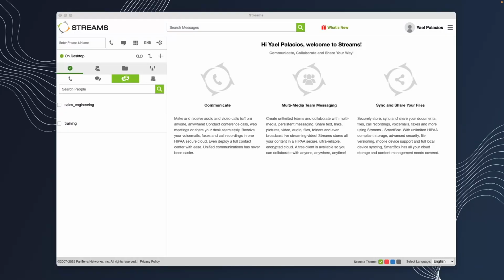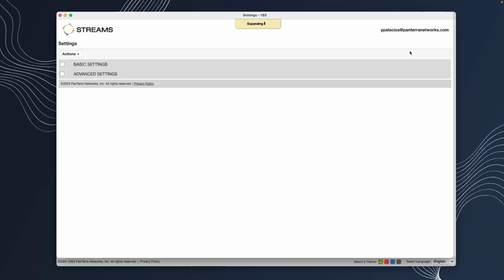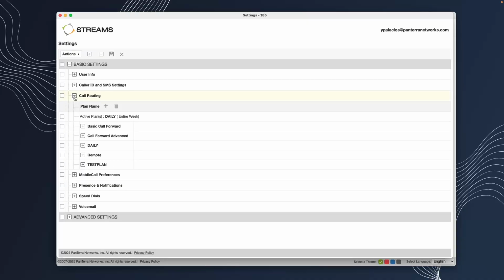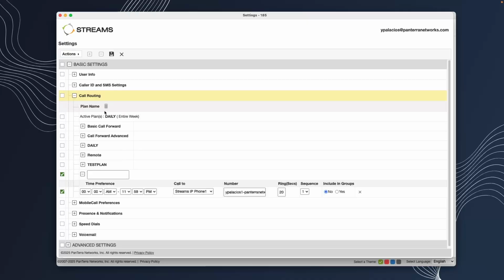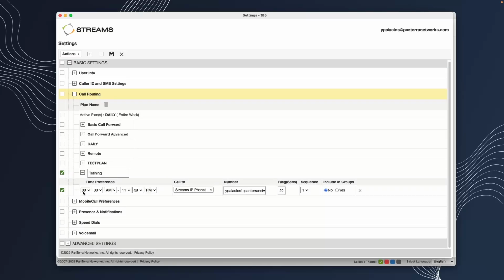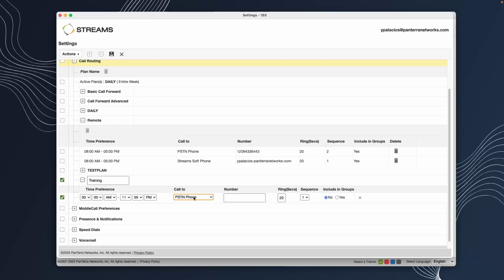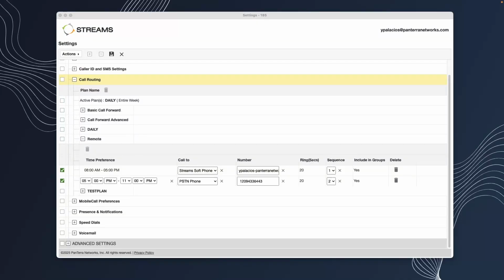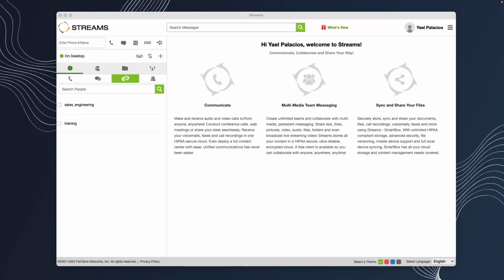Complete Call Forwarding Plans Tutorial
Master your call forwarding setup to ensure you never miss an important business call while working remotely or at your desk.

This guide shows you how to manage phone calls by configuring custom routing plans directly within the interface. You will learn the exact steps to organize your call streams so that every incoming communication reaches you, regardless of your physical location. This tutorial is designed for professionals who need reliable connectivity across their office and remote workspaces.

By following these instructions, you will gain full control over your call forwarding setup. We walk through the dashboard menus to help you adjust your availability settings quickly. Whether you are setting up a new stream or modifying an existing plan, this walkthrough provides the clarity needed to keep your business phone settings optimized for consistent communication.